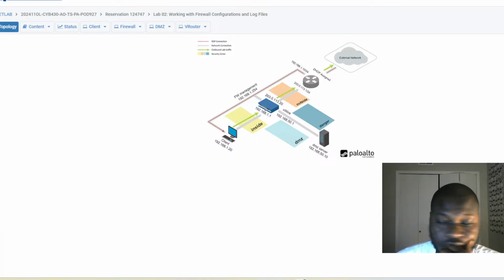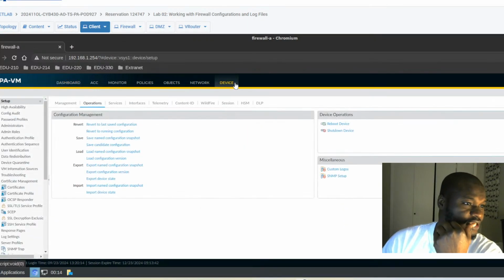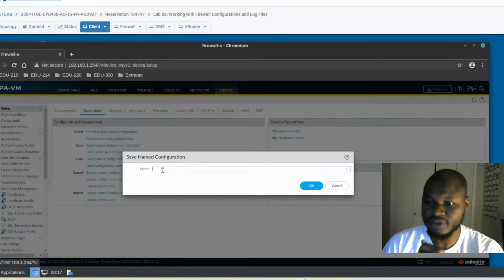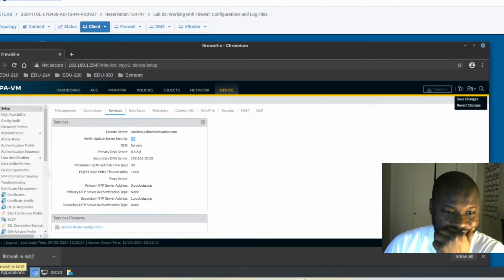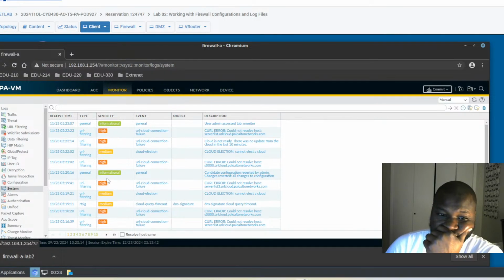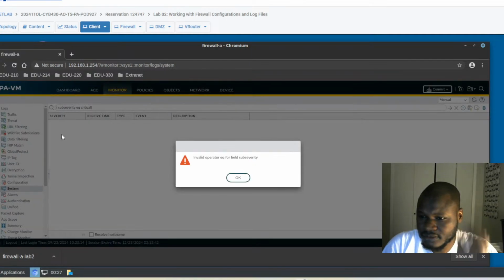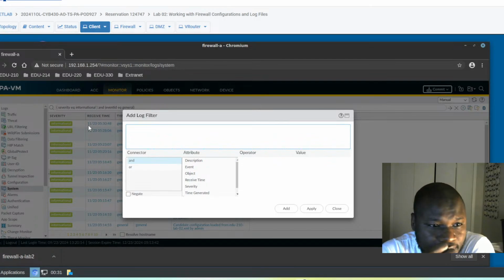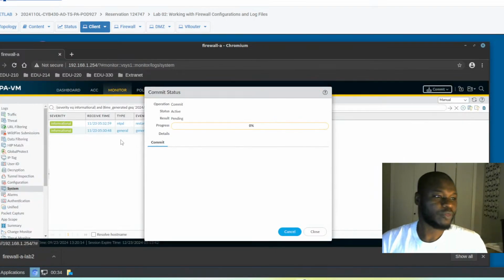Palo Alto NGFW Lab 2: Firewall Configurations and Log File Mastery.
Introduction
Now that you have set up the firewall to allow management access, you need to make certain that you
can save, load, and restore configurations to the device. You also need to familiarize yourself with the
log files available and with searching through the logs to find specific events.
In this lab, you will work with snapshots, revert and preview configuration changes, examine log files,
and create and use the filter builder.
Objective
In this lab, you will perform the following tasks:
• Load a starting lab configuration
• Save a named configuration snapshot
• Export a named configuration snapshot
• Save ongoing configuration changes before a commit
• Revert ongoing configuration changes
• Preview configuration changes
• Examine log files
• Create a log file filter
• Use the Filter Builder